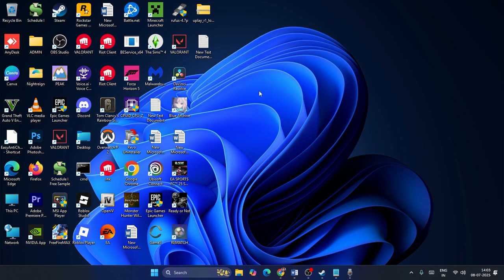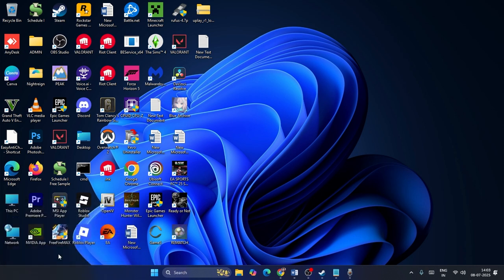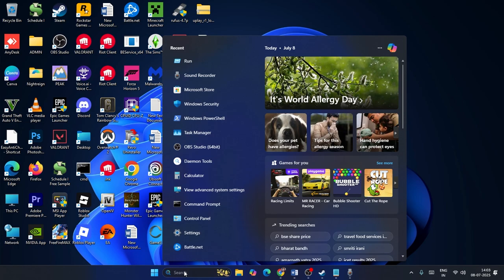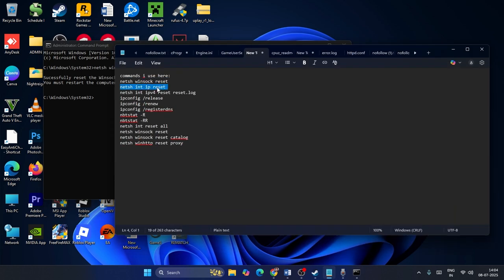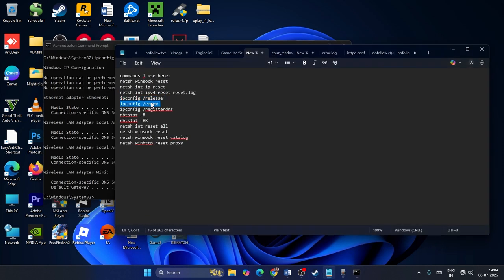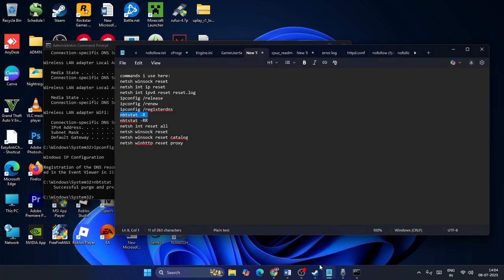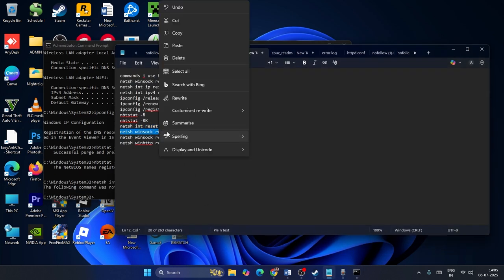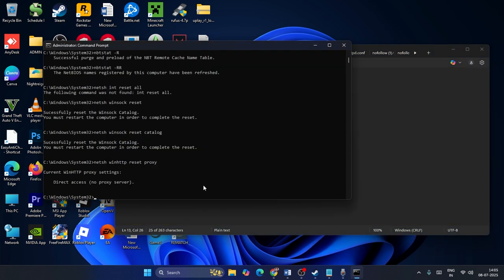How to Fix Valorant Van 185 Error code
In this guide, I will show you Fix Valorant VAN 185 error while launching the Valorant or in the middle game.

commands i use here:
ipconfig /release
ipconfig /renew
ipconfig /registerdns
nbtstat -R
nbtstat -RR
netsh int reset all